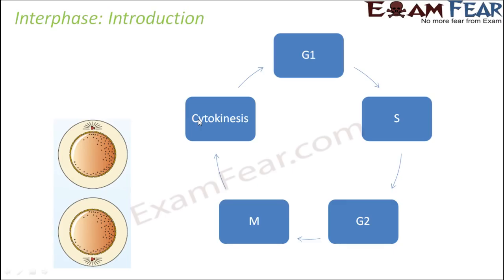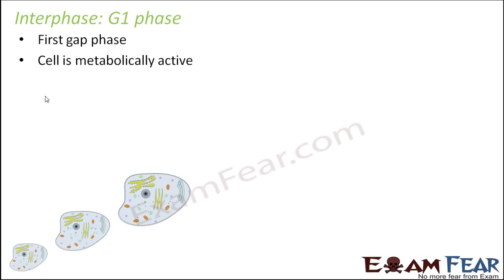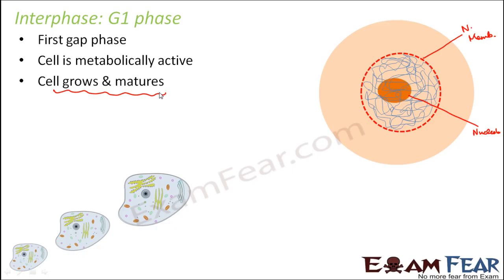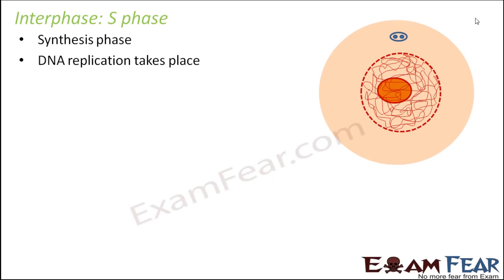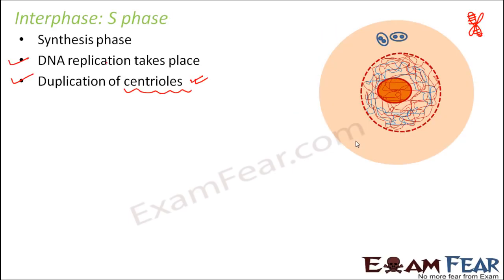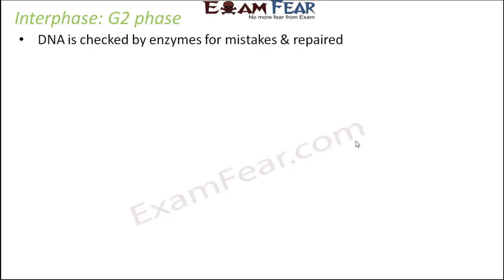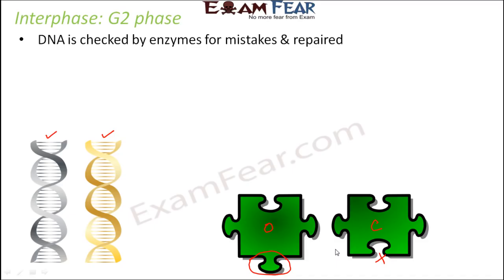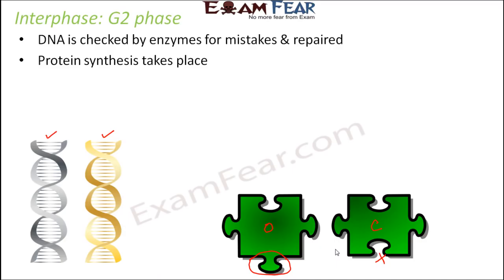Biology Chapter 10 Cell Cycle & Cell Division part 5 Interphase G1, S, G2 phase CBSE class 11 XI 7